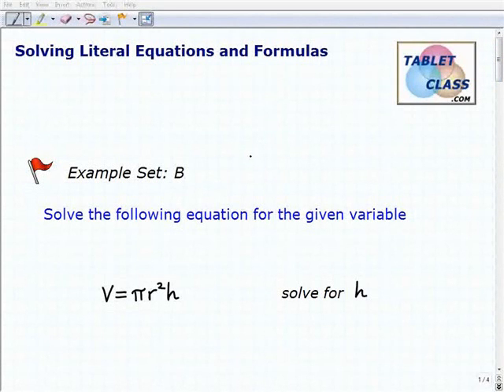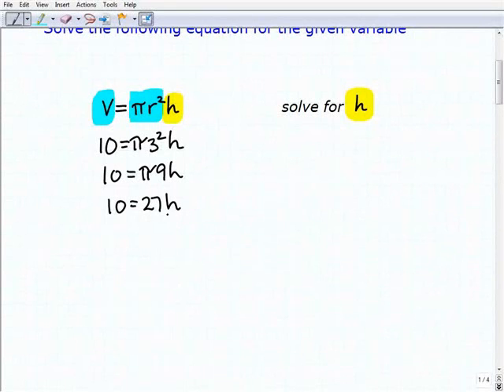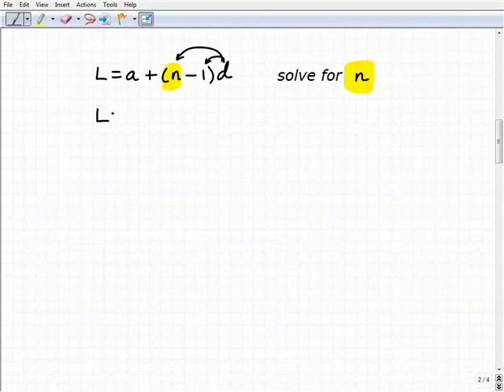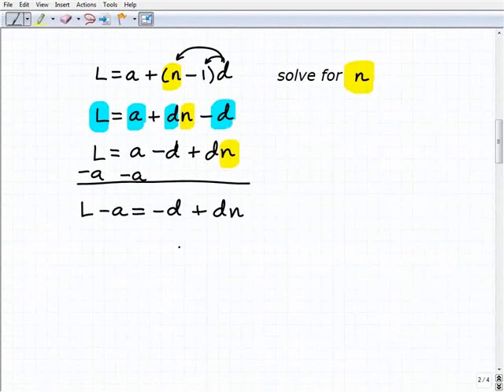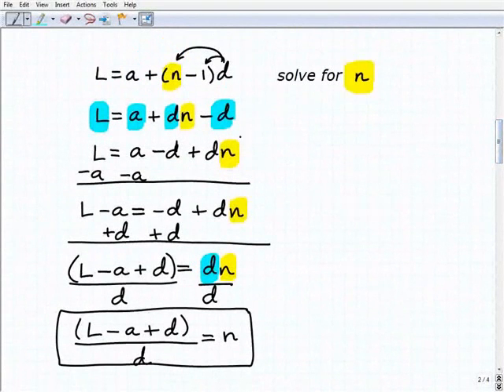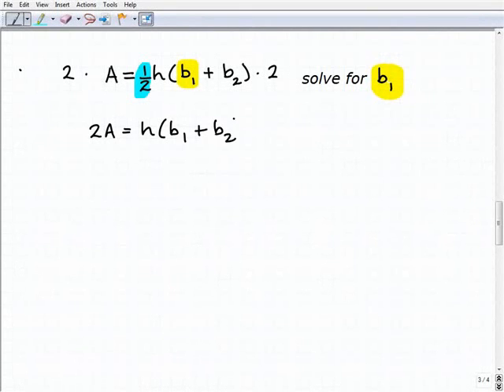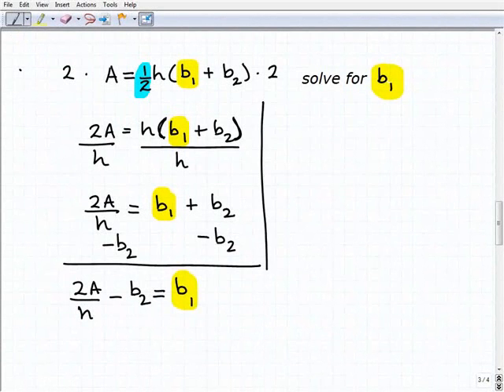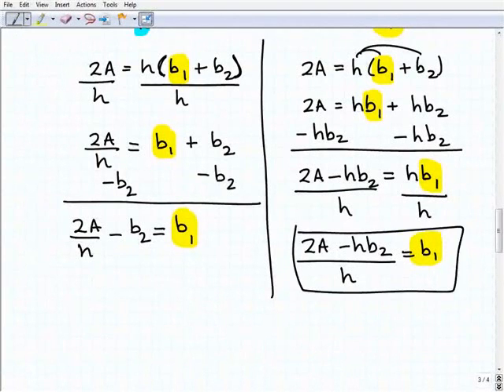VideoText Algebra 1 - Homeschooling Help Formula Equations - TabletClass.com